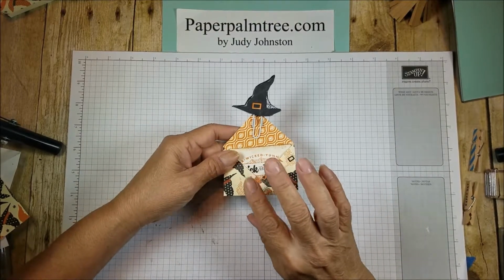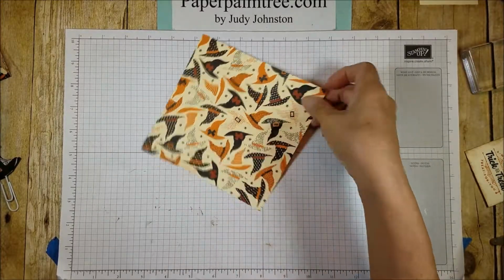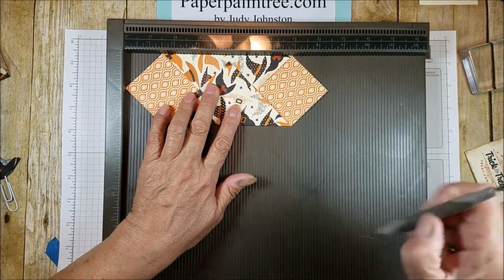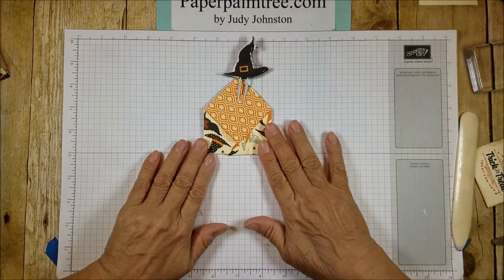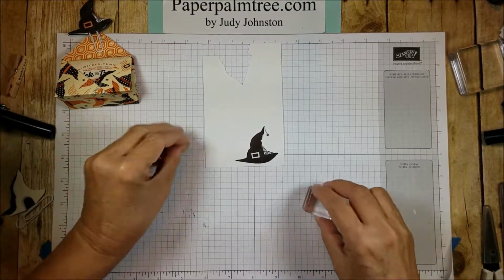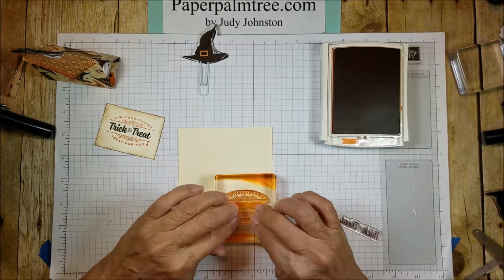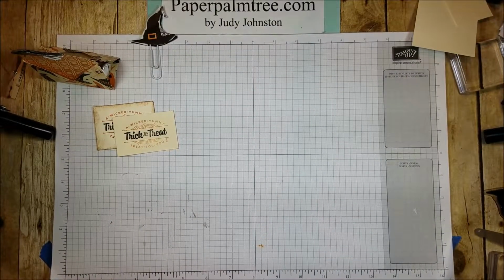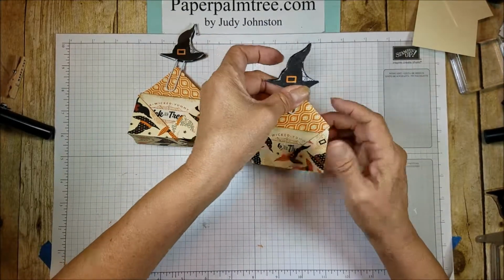Diagonal Fold Treat Bag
Judy Johnston